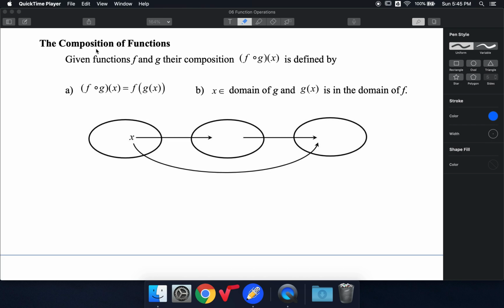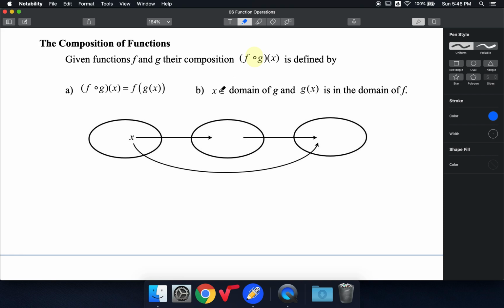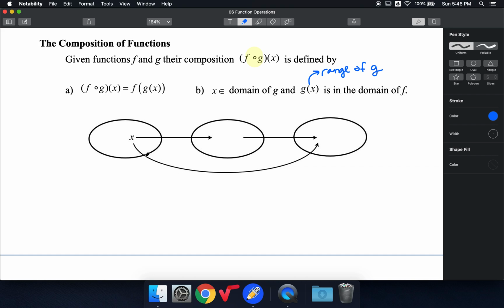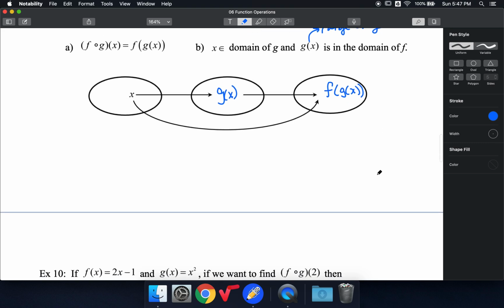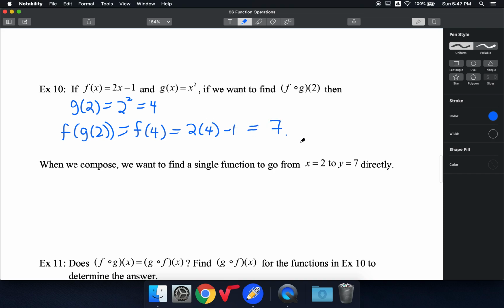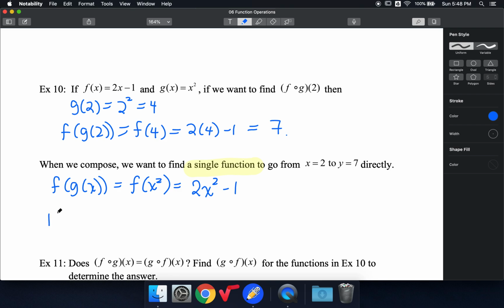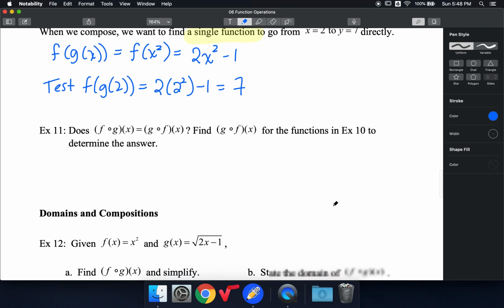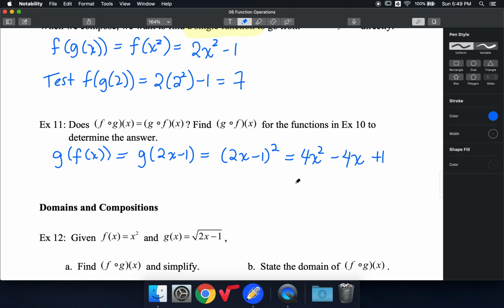Lesson 6 Ex10 and 11 Compositions of Functions Adv PC